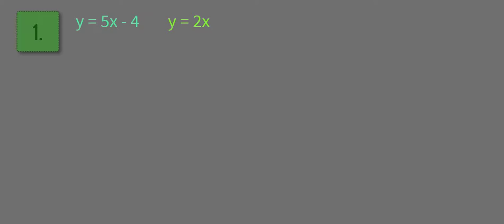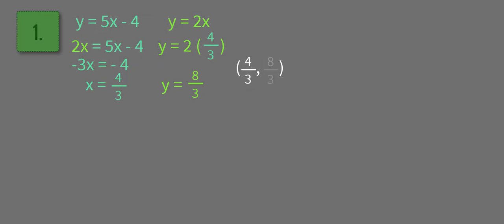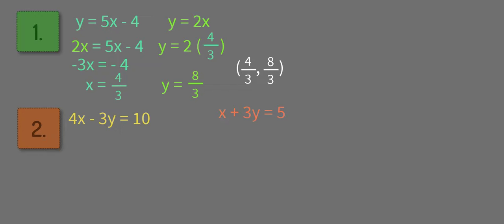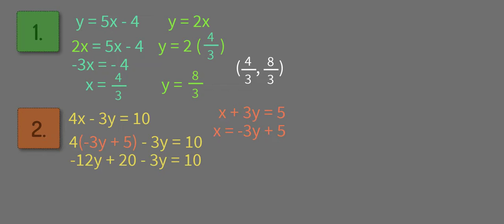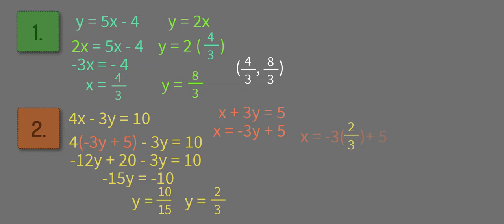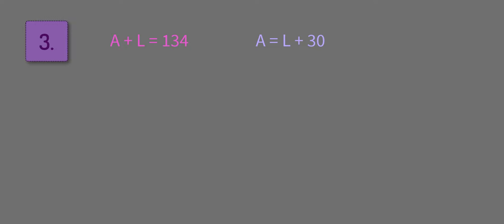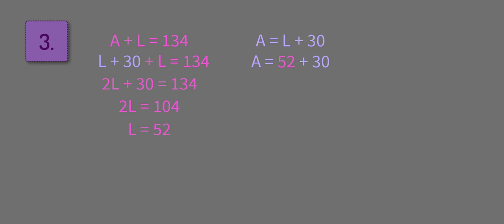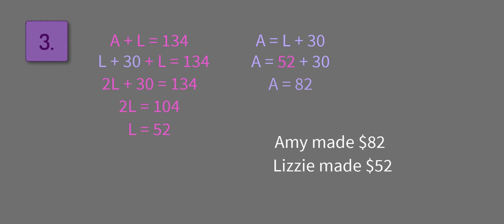3 8 CP